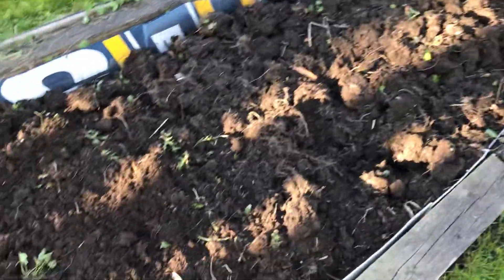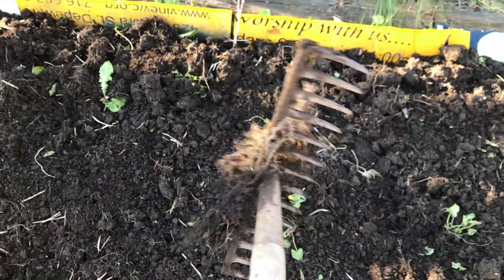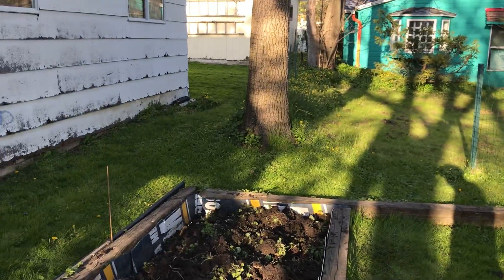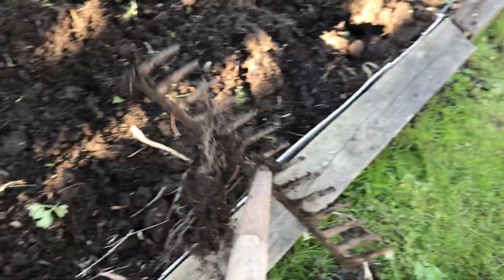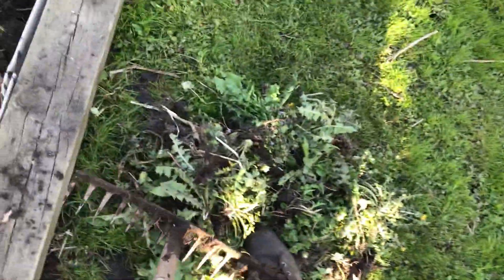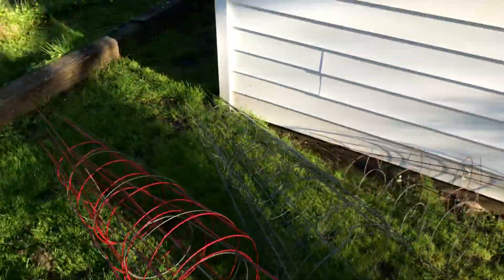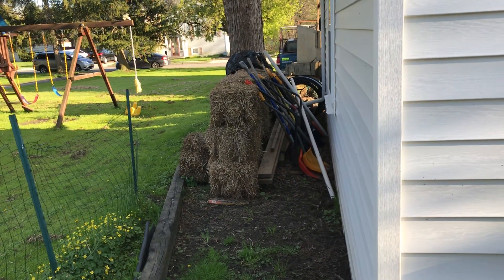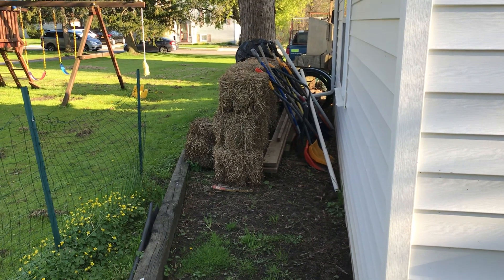Level out clods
Smooth out get ready for mulch cover